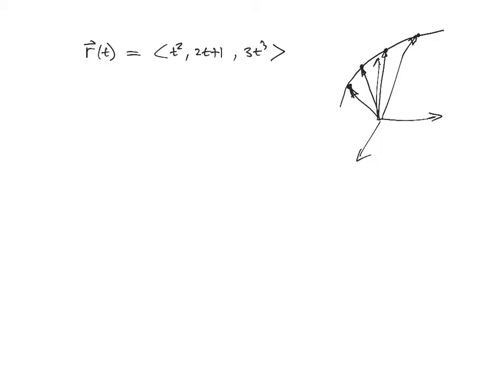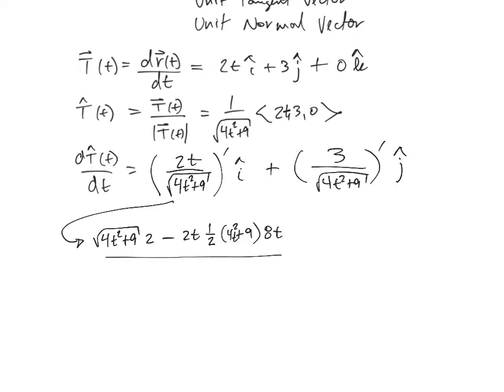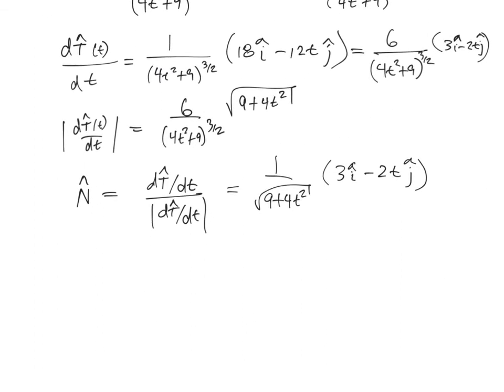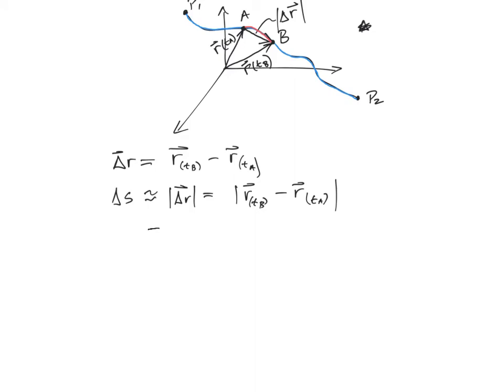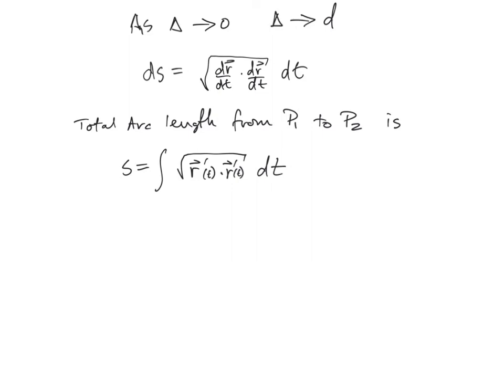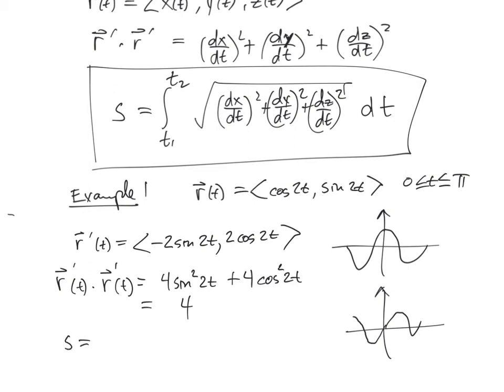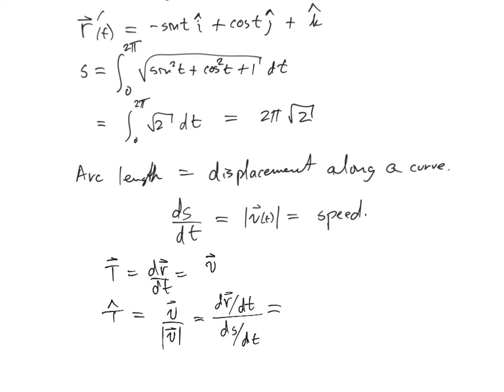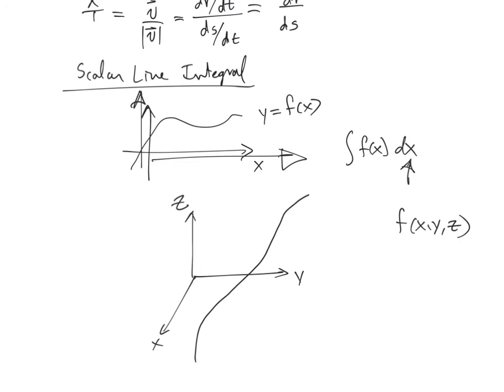APSC 248 Lecture 9 Sept 27.mp4